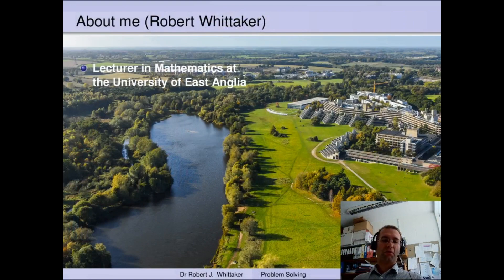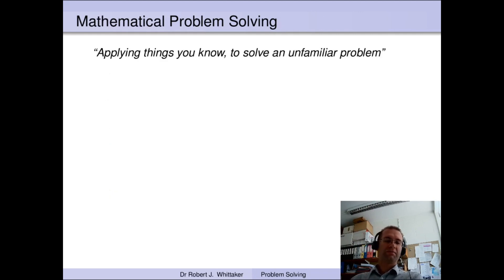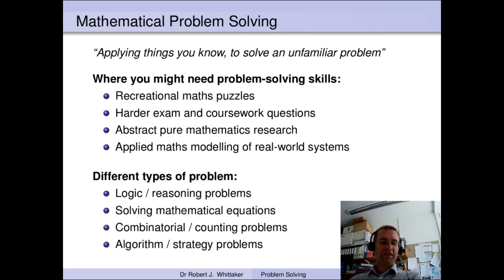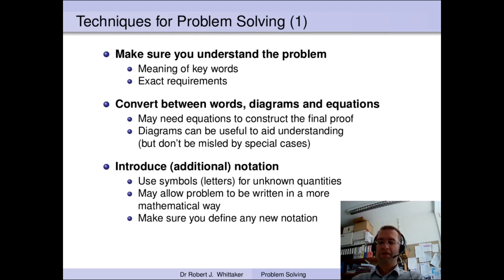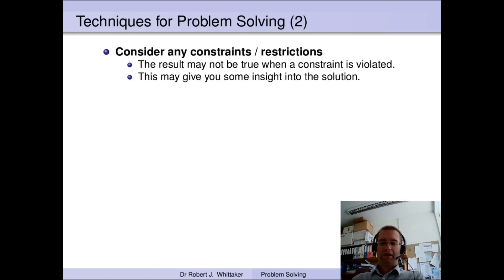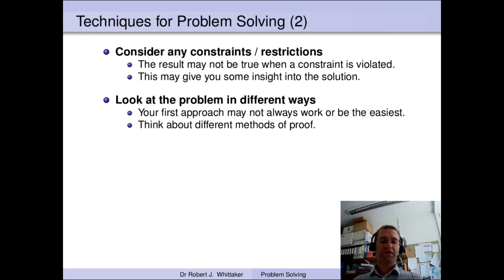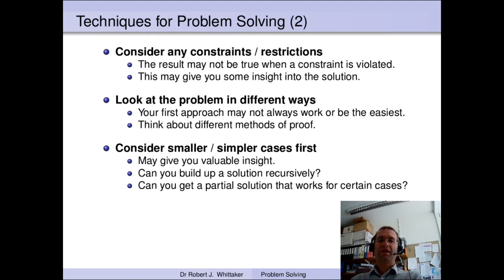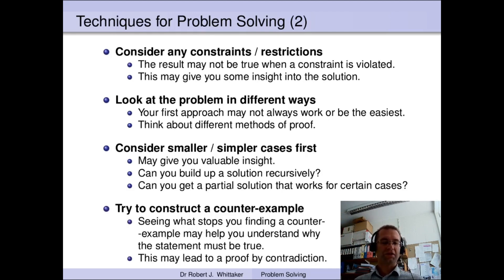Mathematical Problem Solving - A Channel Talent Headliner with UEA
Dr Robert Whittaker is Lecturer in Applied Mathematics in the School of Mathematics at UEA.

This exploration of invaluable techniques and approaches to Mathematical Problem Solving is designed for KS5 (or equivalent) students and teachers to access prior to our live interactive tutorial with Robert on 28th September, 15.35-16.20 (UK Time).

Teachers are also welcome to use this video independently at the start of a lesson to set the context and lead into their own class discussion and problem solving activity.